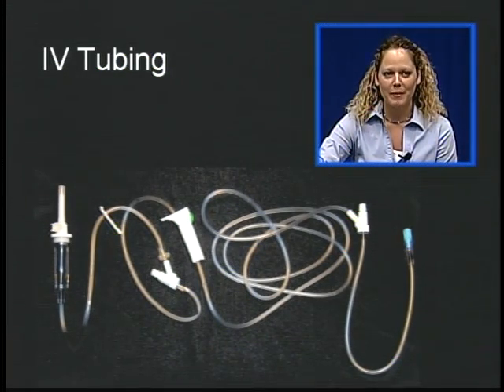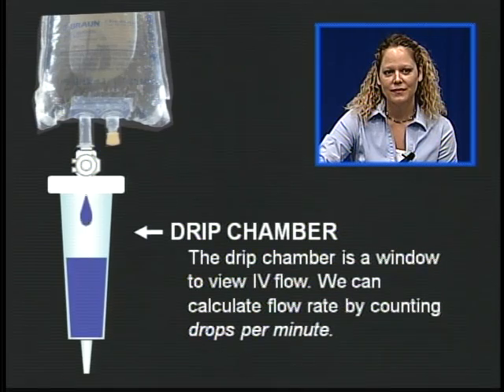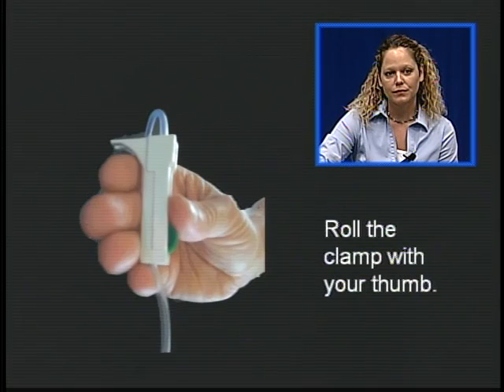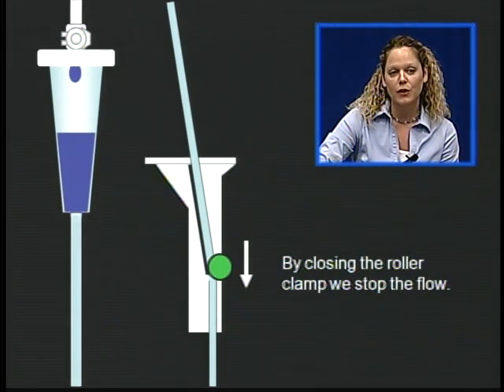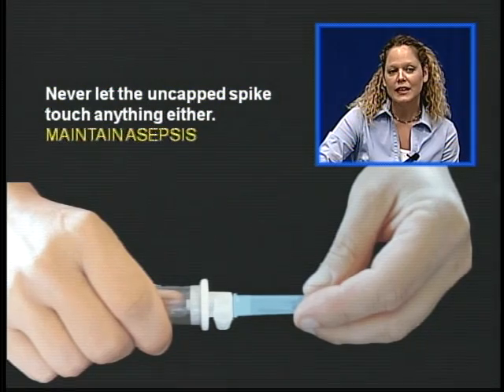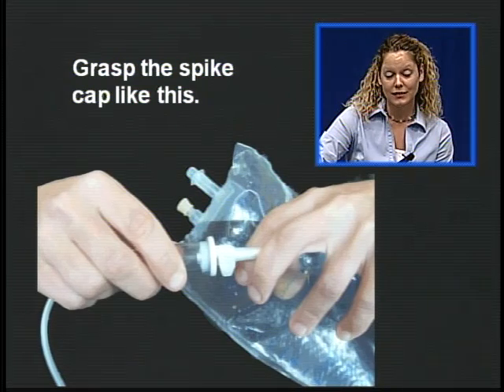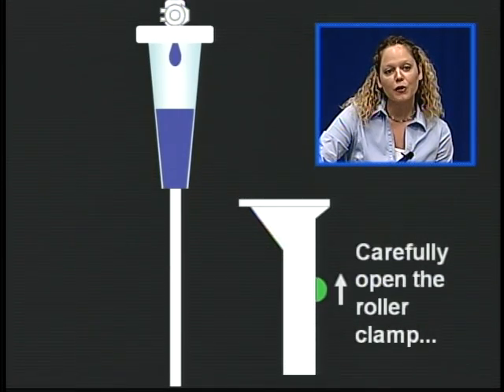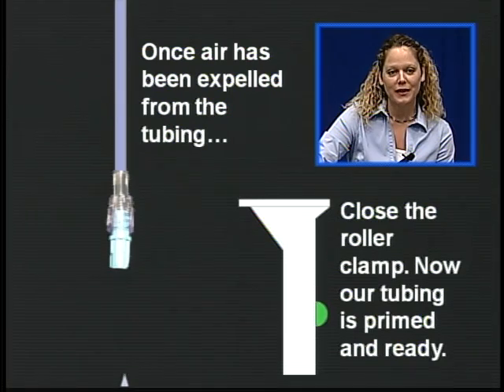Introduction to IV Therapy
This 5 min tutorial introduces the student to IV tubing, specifically the drip chamber, the roller clamp, and the end of IV tubing. It also introduces the student to spiking the IV bag. This video is a pilot project for more videos to come very soon.